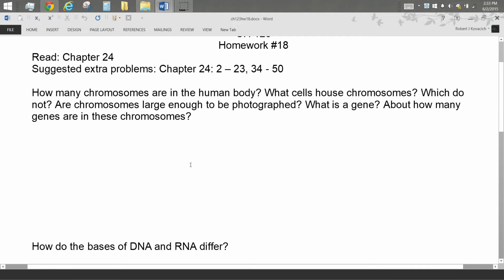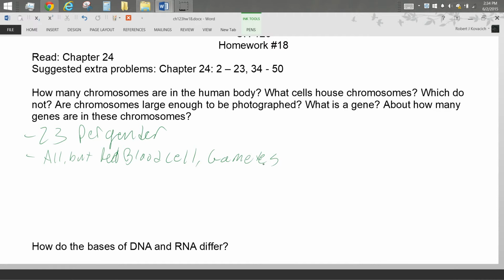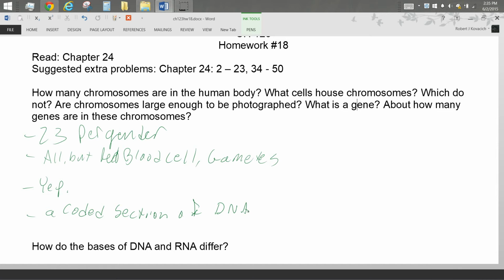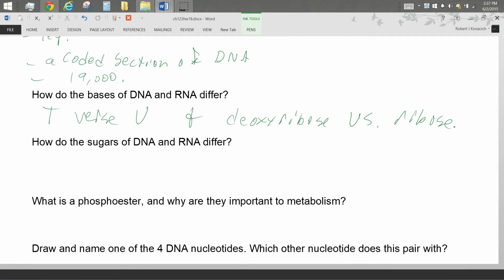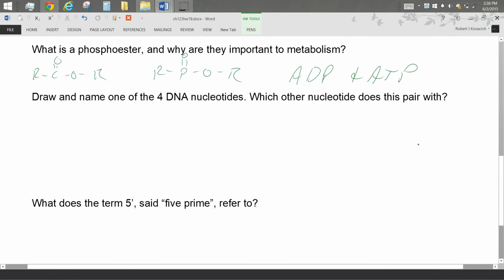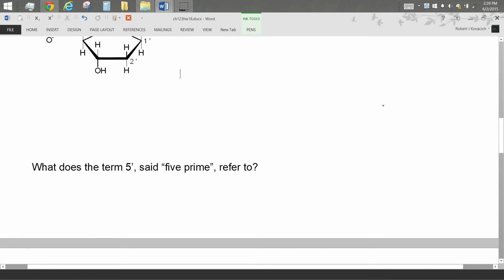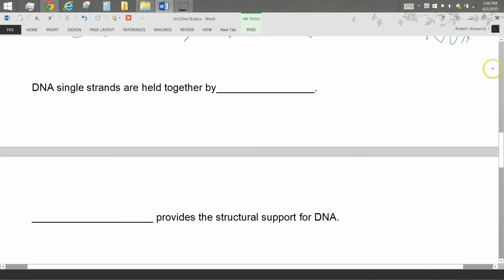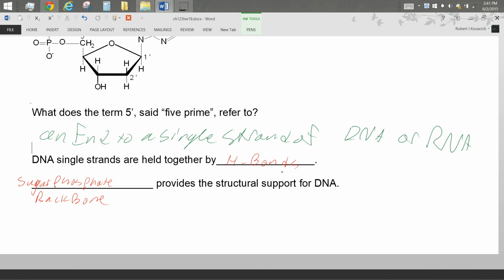CH 123 HW 18